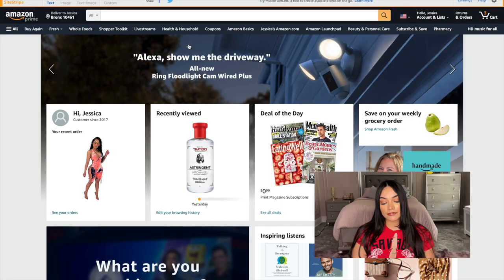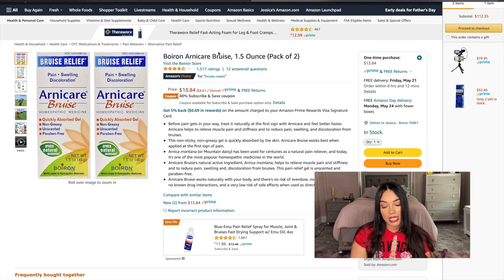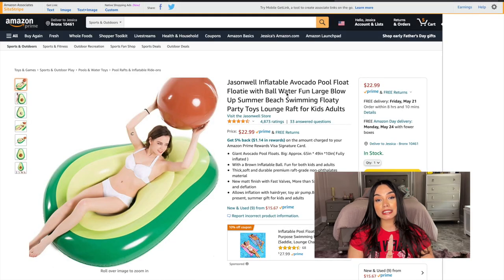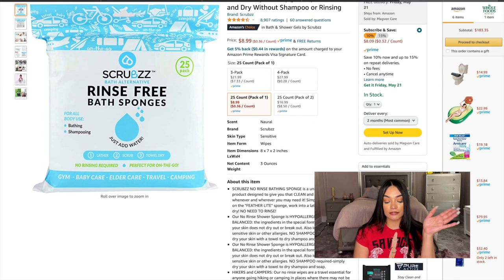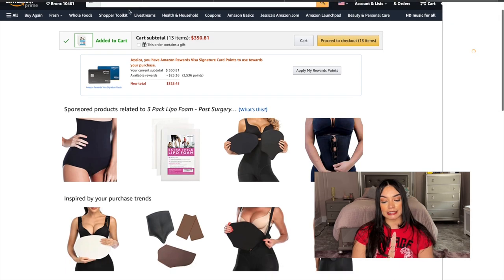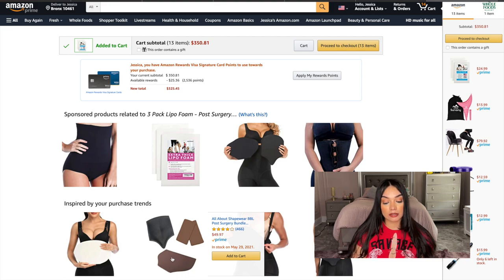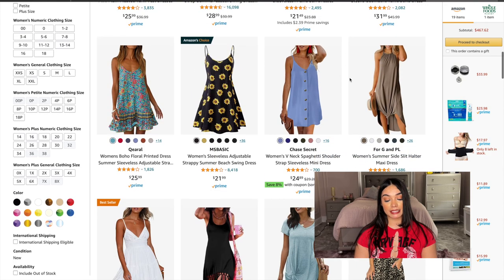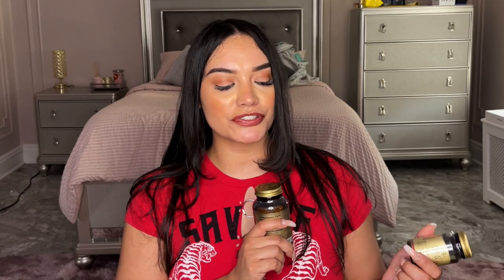*SHOP WITH ME* for BBL & TUMMY TUCK SUPPLIES | AMAZON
Some of the goodies mentioned in this video...

toilet seat cushion

liquid iv

bromelain supplement

arnica bruise

vlogging kit

massage roller

avocado float